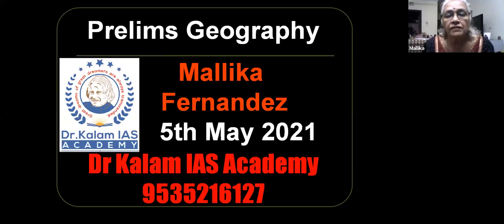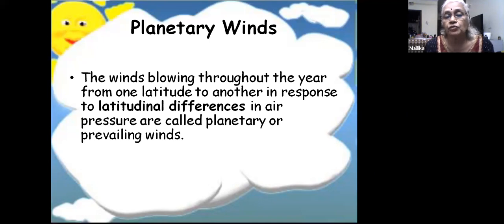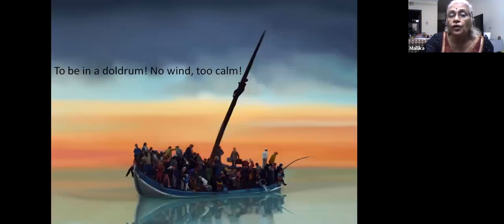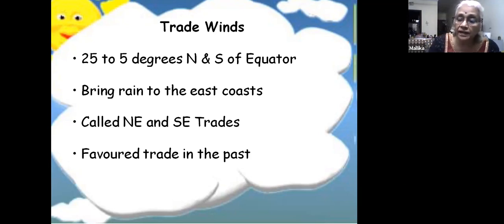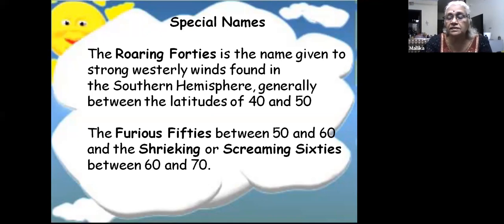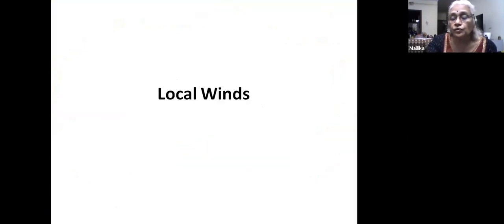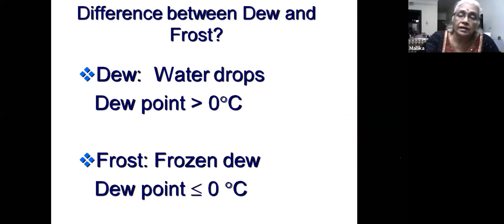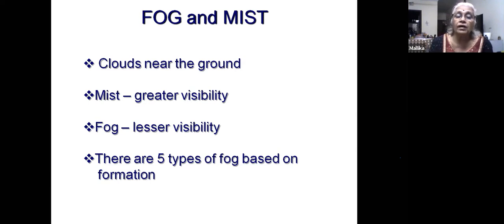Geography - Atmosphere - Part1- Mallika Madam.May 5 2021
Geography - Mallika Madam.May 5 2021 - Dr Kalam IAS Academy Best IAS Academy In Bangalore.